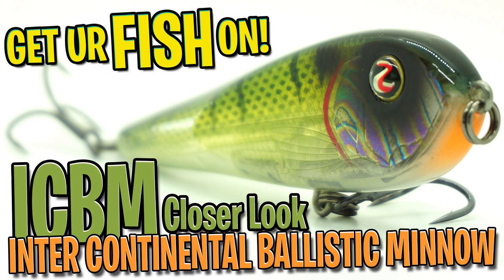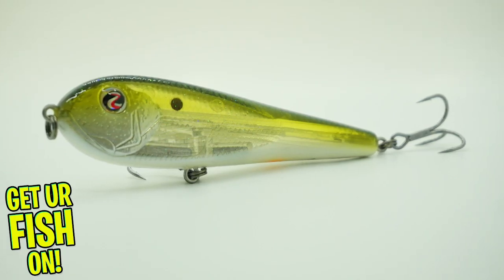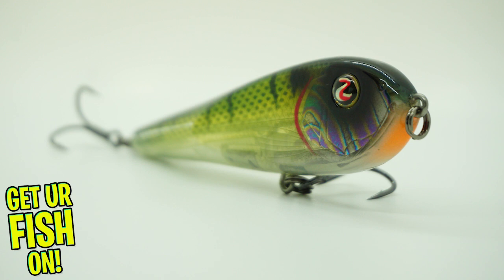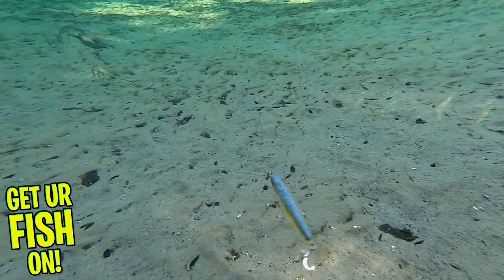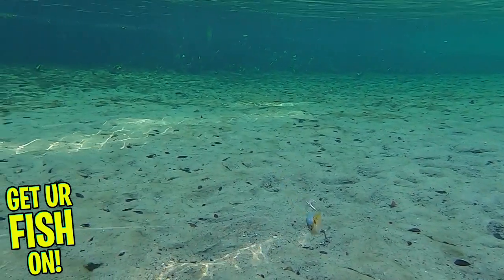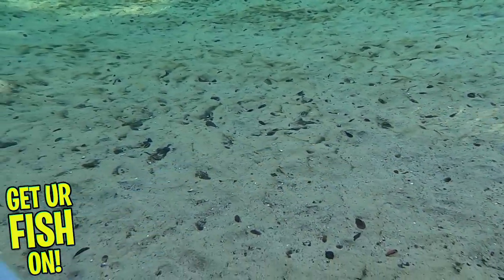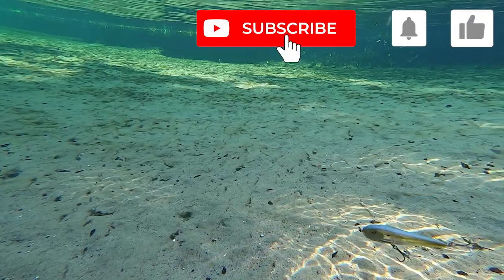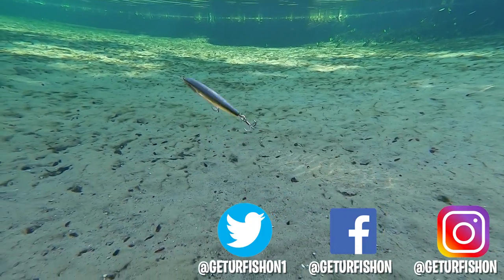Closer Look at the River 2 Sea ICBM Bass Fishing Glide Bait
Steve Chapman of Get Ur Fish On! takes a Closer Look at the River 2 Sea Inter Continental Ballistic Minnow (ICBM) from Larry Dahlberg. This hybrid glide bait for bass fishing is unique and different. This bait is a slow sinking, multiple action lure that is designed and built to catch the biggest predator fish out there. The ICM has molded gill plates, checkered patterns and two razor sharp black nickel hooks.